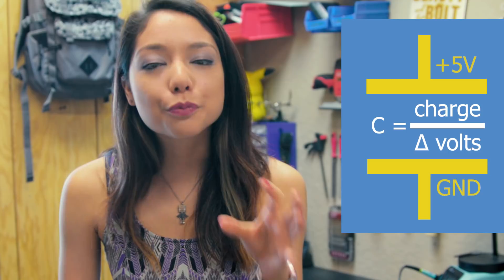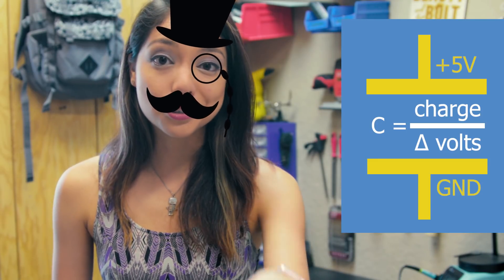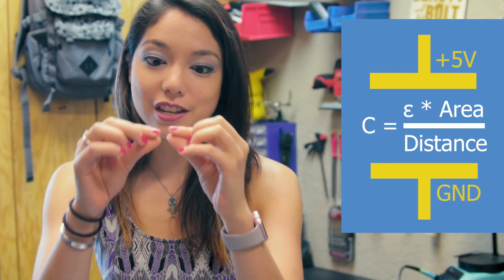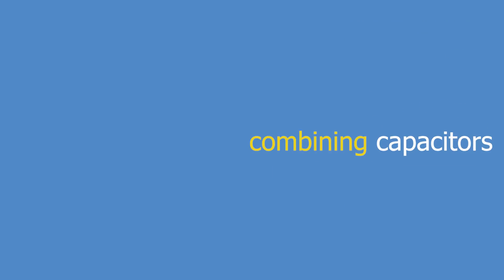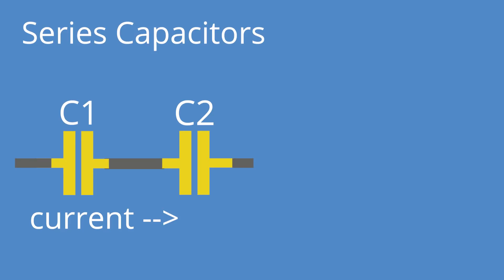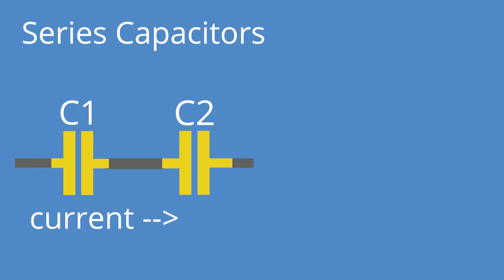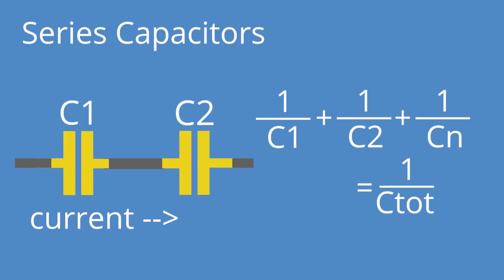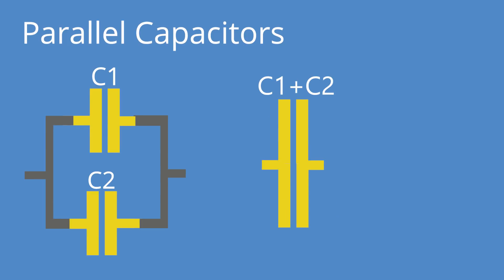Capacitors 101: Introduction, Parallel, and Series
If you work with electronics, you've seen the double line symbol for a cap before! Capacitors are a key part of every circuit or electronics project - here's what you need to know about what they are, why they're important, and how to use a couple in your circuit to get the value you need.

For sneak previews and behind-the-scenes shenanigans, follow us all over the internet:
Twitter: @BeautyAndBolt (Character Limit! Don't blame us)
Facebook: Beauty and the Bolt or /beautyandthebolt

Our channel music is written just for us by the incredible Alexander Parrish!
Bonus Tags:

 tools diy room decor how to make tips budget design handcraft